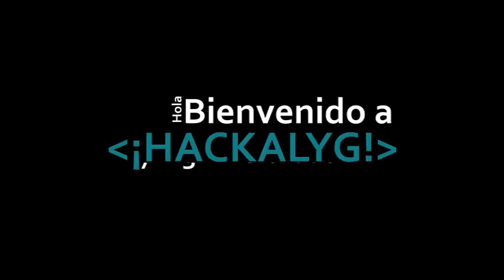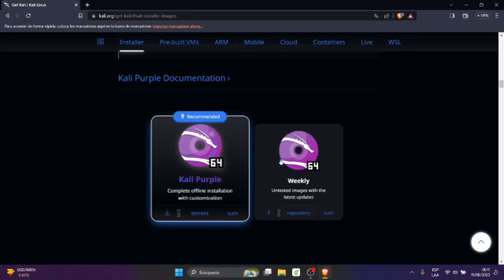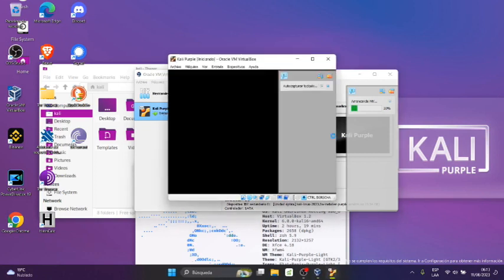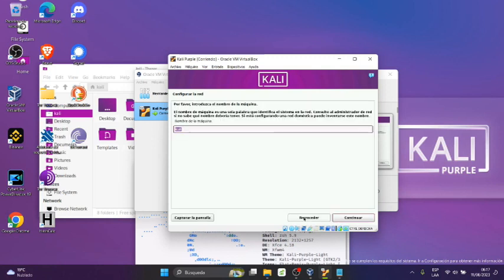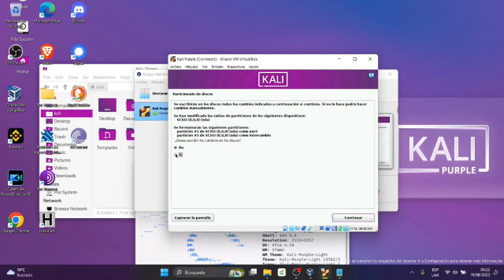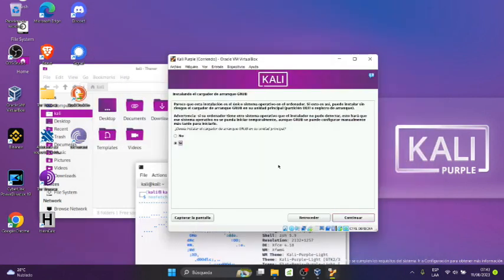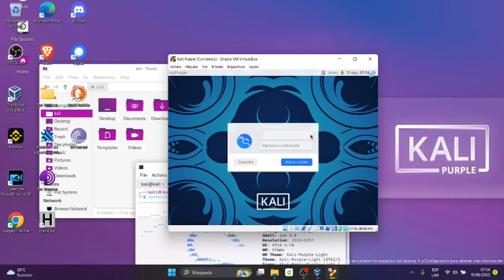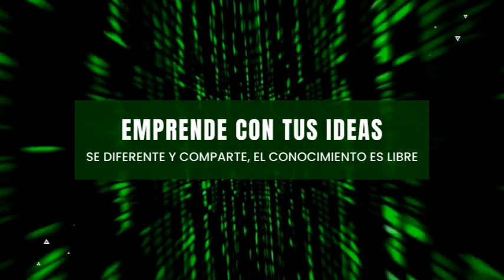Kali Purple: Como Instalar Kali Linux Purple 2023.2a en VirtualBox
ackalyg! kali kalipurple kalilinux virtualbox Este Video te muestra de como descargar e instalar el Kali Linux Purple en VirtualBox VM en Windows
Asesoria y consultoria en App Signal +51